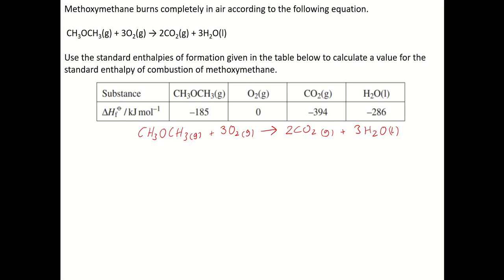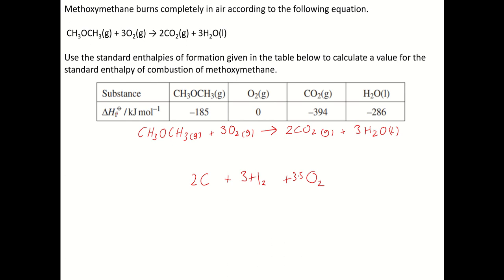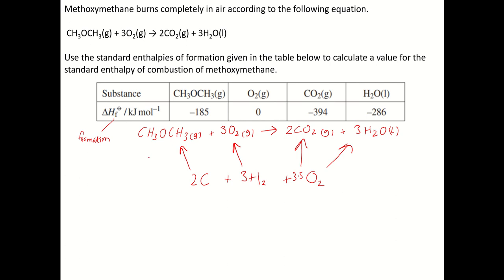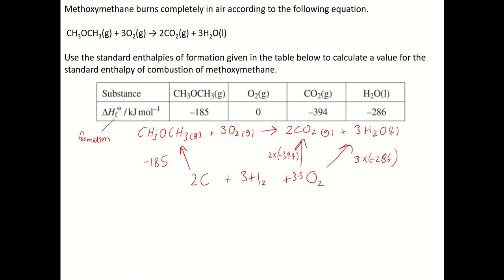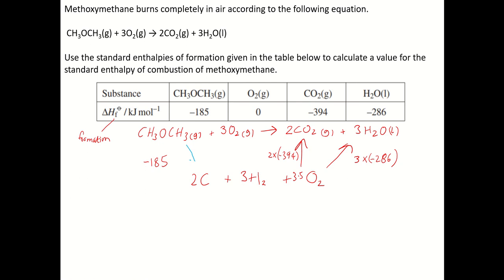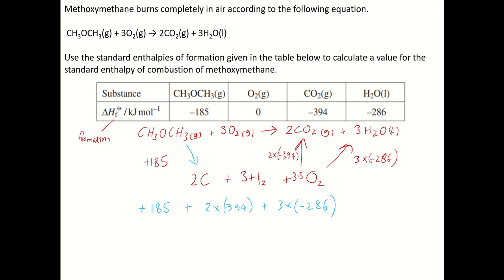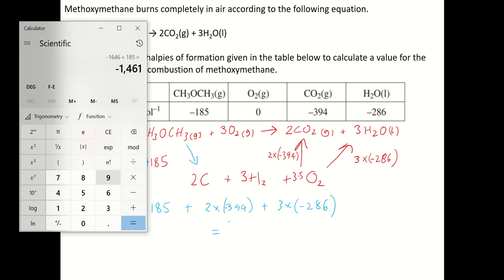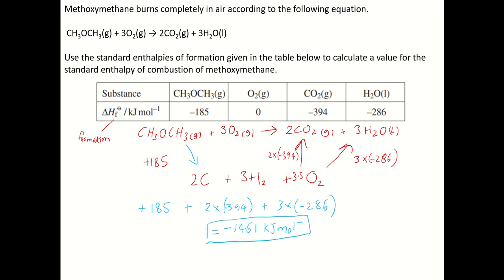Hess's Law explained using delta H formation values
This is a simple video describing how to use Hess's Law to calculate Enthalpy changes using delta H formation values.